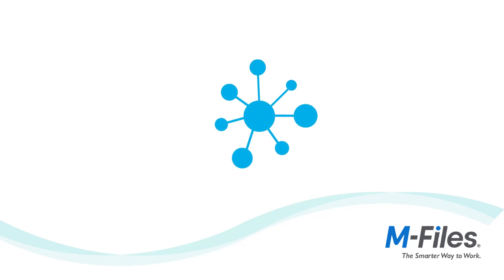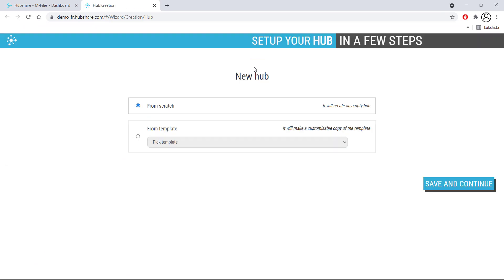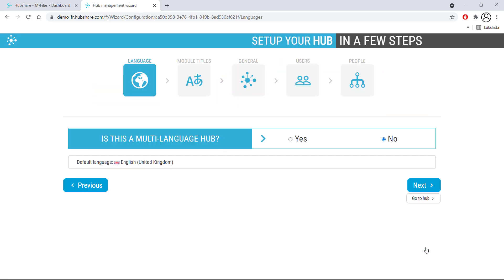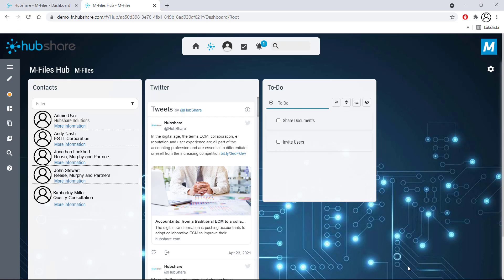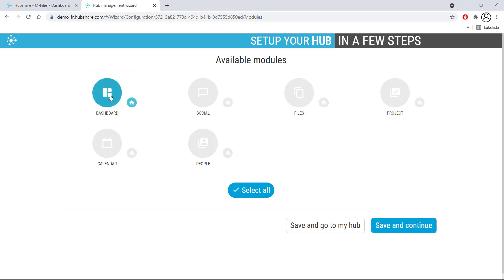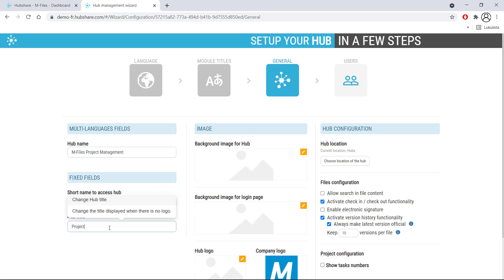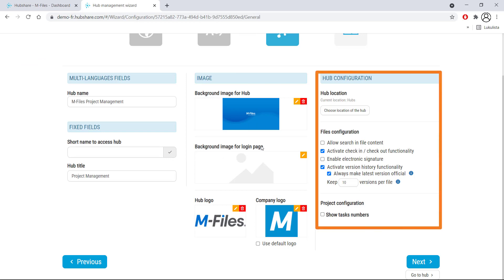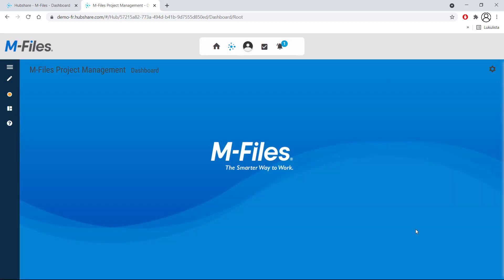Creating a Hub in Hubshare | The Smarter Way To Work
This video is part of a tutorial series on M-Files for Hubshare.

In this video, you'll learn how to set up a Hub. In Hubshare, the Hub is the main space where file sharing and collaboration takes place. To set this up, you need to have permissions to do so which can be granted by your company's Hubshare administrator.

In this video, you'll learn how to set up a Hub from a template and from scratch, including how to add unique elements to your Hub, like a logo or background image. You can create a Hub whenever you have a specific project or task that requires collaboration, like a customer project.

Hubshare offers a secure digital workplace portal that enhances user and client engagement through collaborative working, secure file sharing and project management. Together, with M-Files, external collaboration is more controlled and secure than ever before.